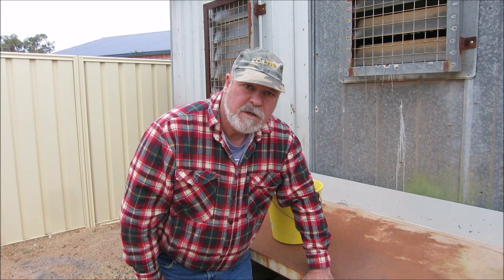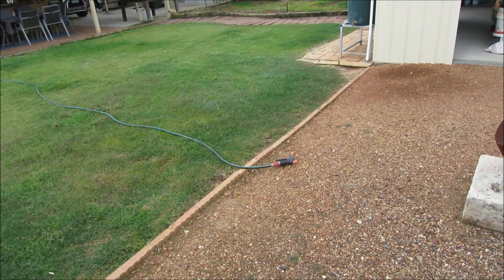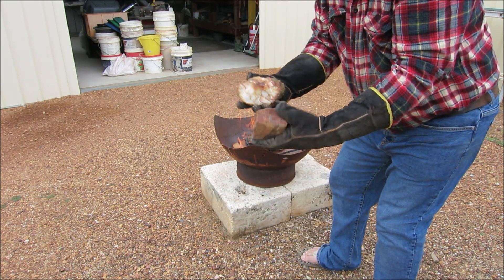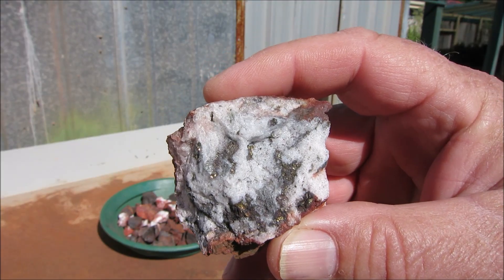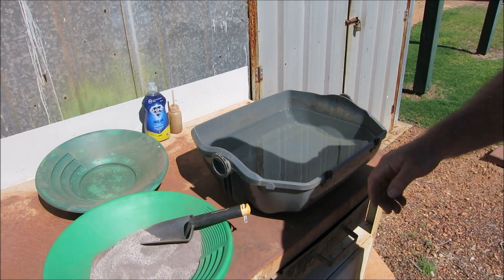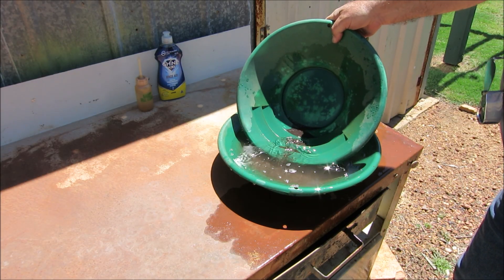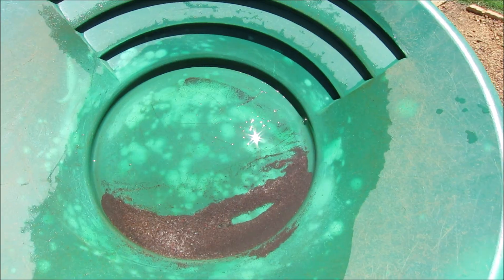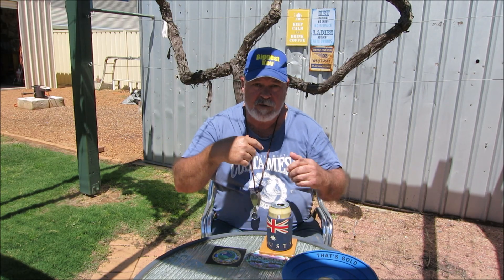IS THERE GOLD IN QUARTZ SULFIDES 2025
BIGGEST KEV GOLD PROSPECTING, MY VIDEOS ARE ABOUT PROSPECTING FOR GOLD, HOW TO CRUSH & PAN GOLD ORE, GOLD RECOVERY USING CHEMICALS, SMELTING GOLD ORE, REFINING GOLD TO A PURE FORM, MELTING GOLD...